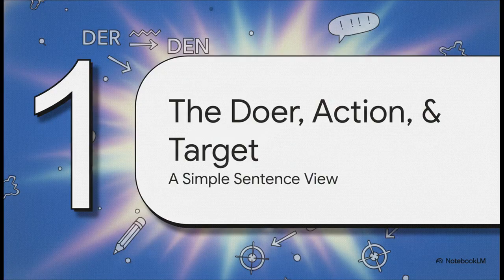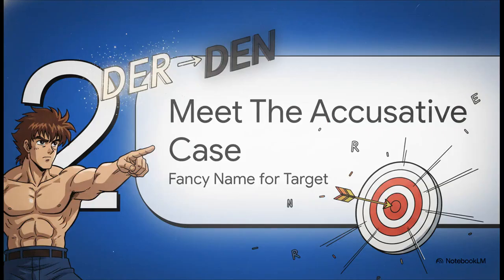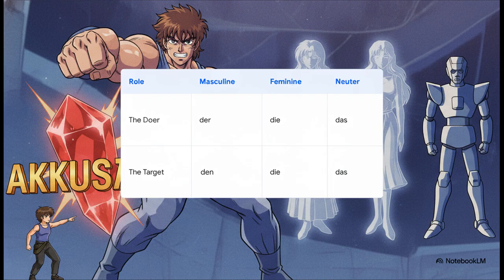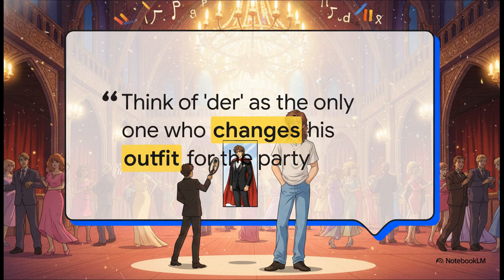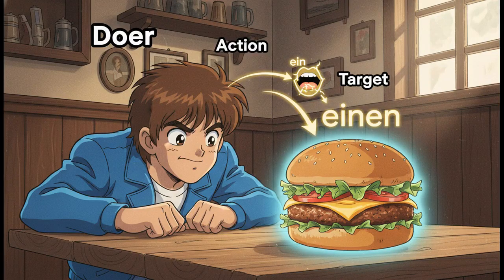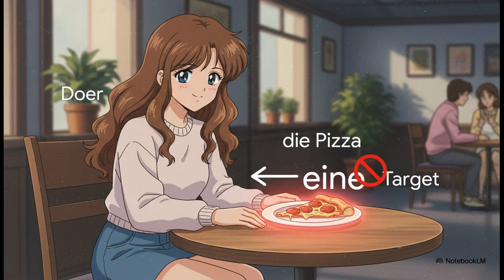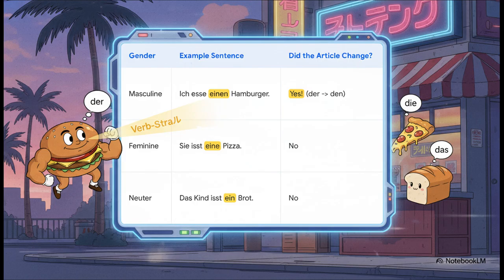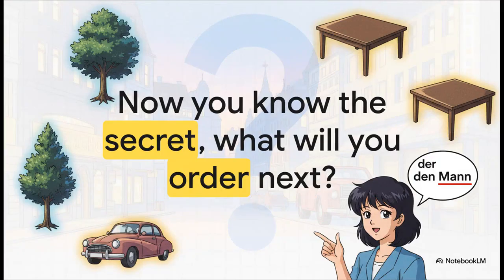Der Akkusativ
- What the Akkusativ is about
- an explanation of the accusative case in German

Get the free 10-minute video lesson + printable workbook and learn how to introduce yourself, order in a café, and sound confident in real conversations - even if you’ve struggled before.